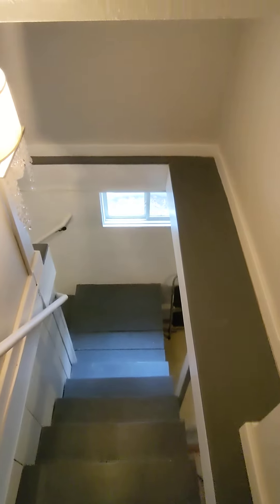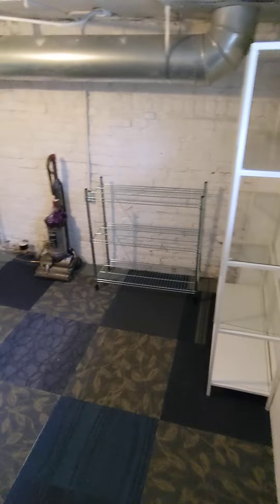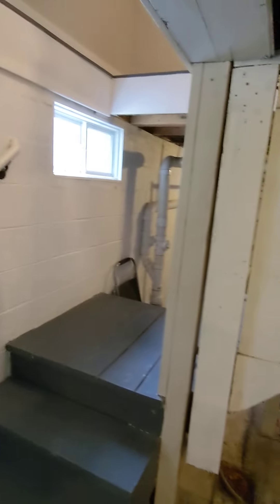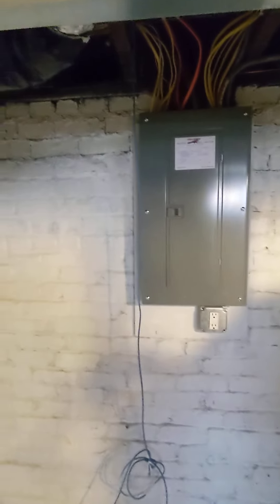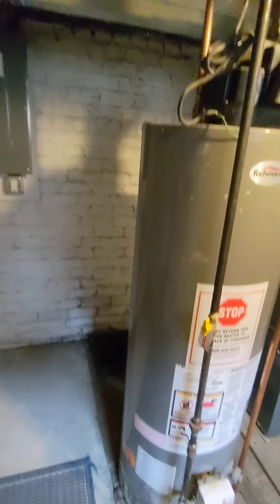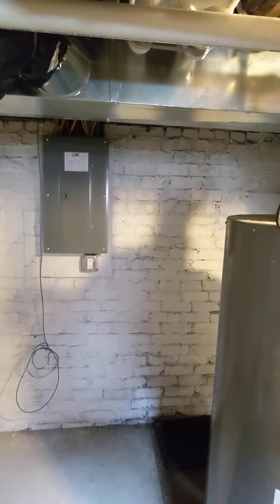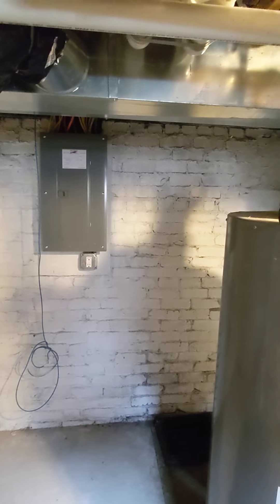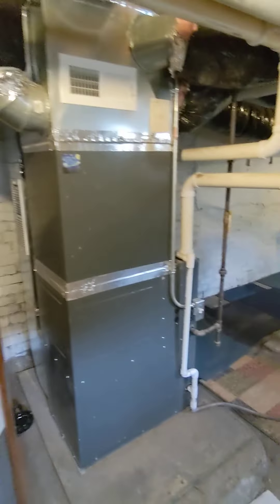681 25th 3